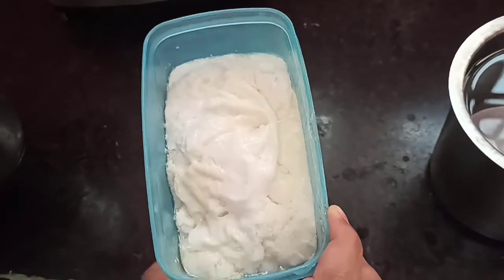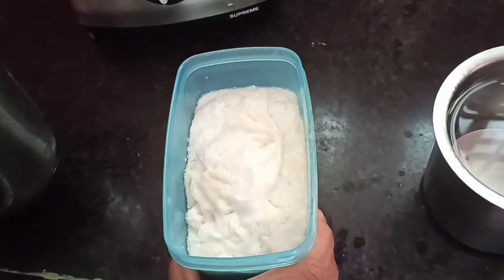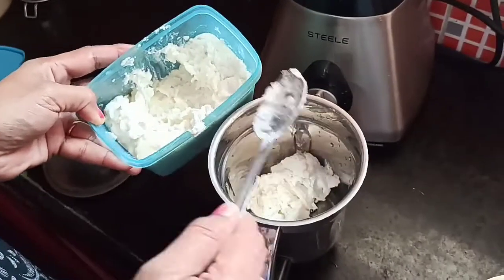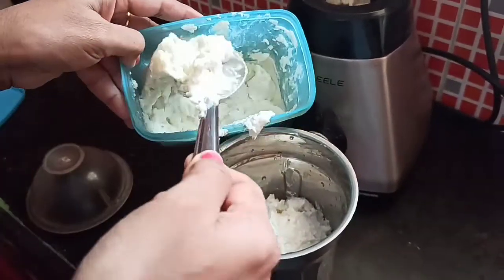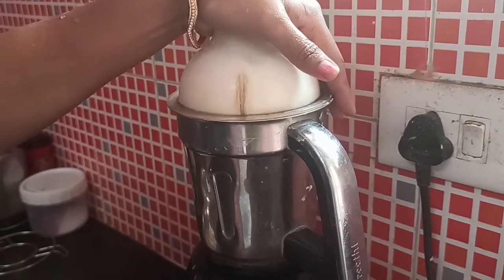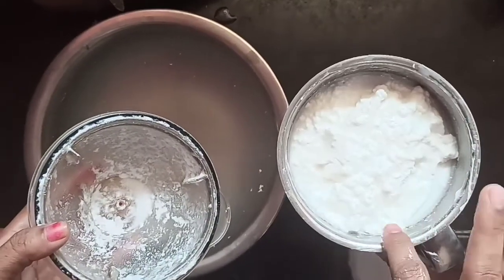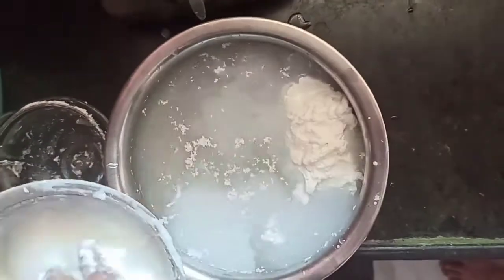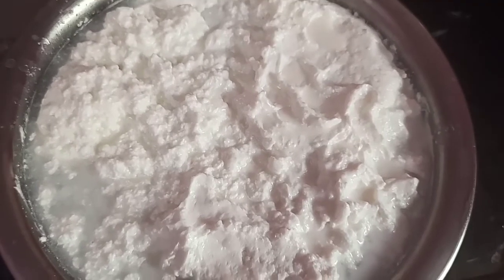బ్రాండెడ్ బటర్ కంటే ఫ్రెష్ బటర్‌ ( వెన్న ) నేచురల్ పద్దతి లో మీరే చేసుకోండి ఈజీగా... | SREE PEARLS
Easy Way of Making of Butter